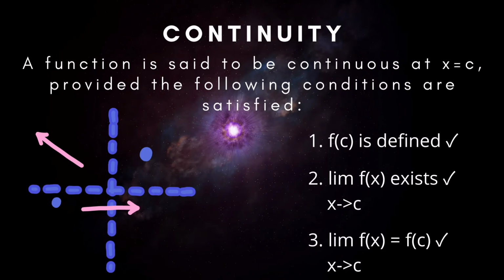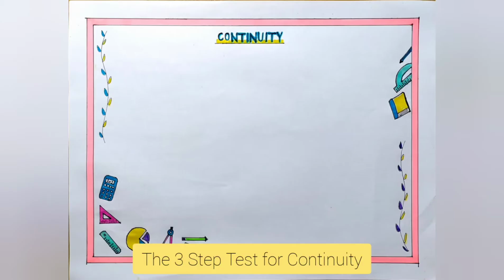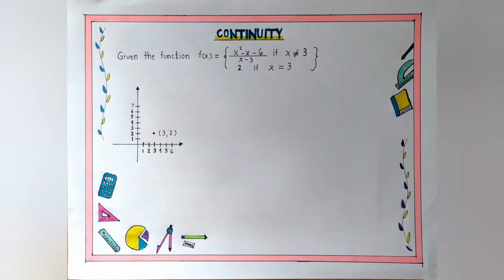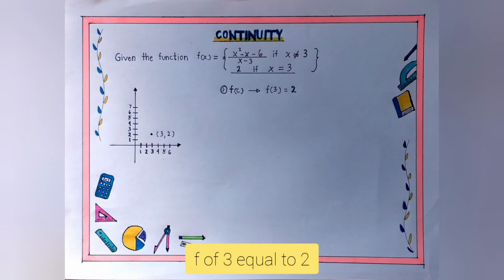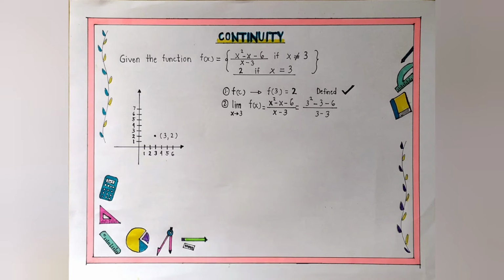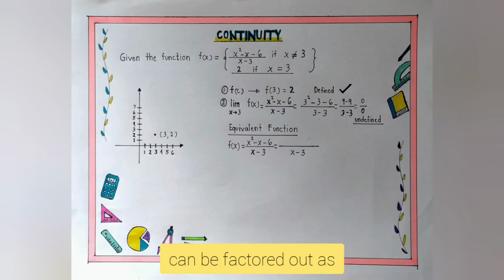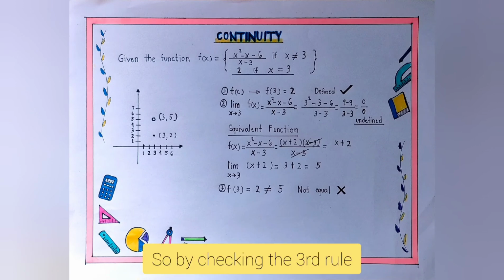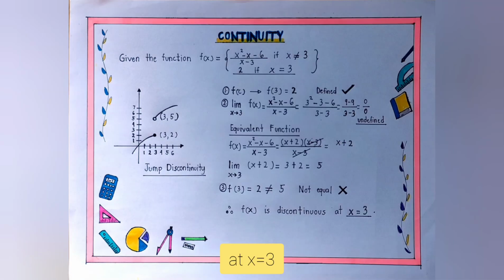The 3 Step Test for Continuity | Continuous and Discontinuous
This topic is all about continuity.
In this lesson, we'll go through the three-step continuity test.